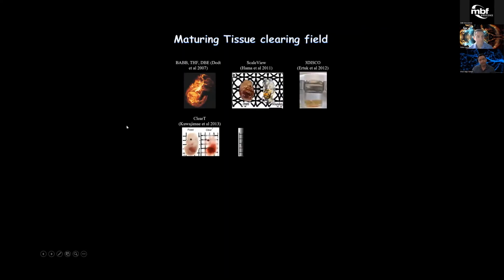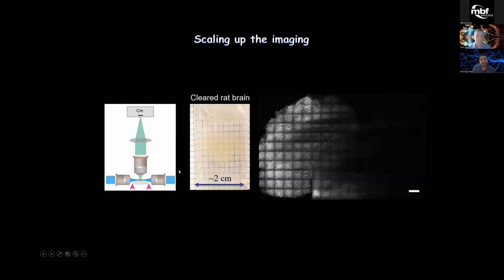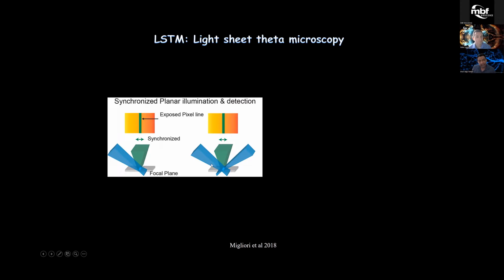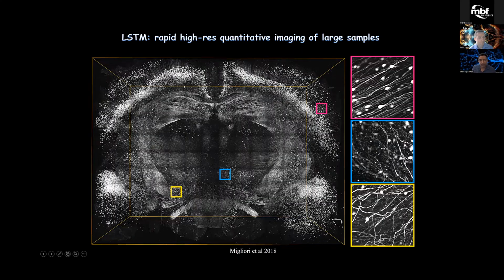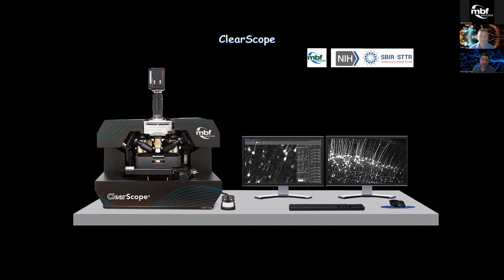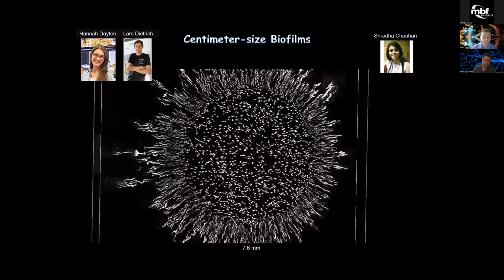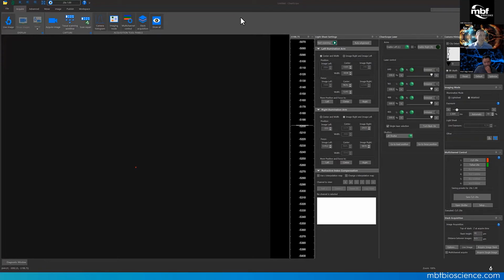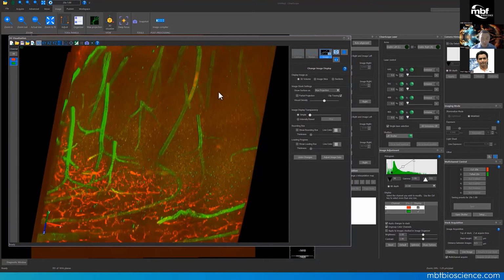Webinar: Expanding Your Research Possibilities with Light Sheet Theta Microscopy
What is light sheet microscopy?

Dr. Raju Tomer, Assistant Professor at Columbia University and the inventor of light sheet theta microscopy and Peter Lang, the Product Manager for ClearScope, host a comprehensive overview of light sheet theta microscopy.

In this webinar, they will explain light sheet microscopy and its advantages over traditional light sheet microscopes. And, they will present ClearScope, the revolutionary light sheet theta microscope system designed to work with a wide range of cleared specimens -- from mouse to human. Explore the many advantages of light sheet theta microscopy and how it can help you advance your research!

0:00 - Intro
0:05 - Introduction to the Webinar
2:02 - Light Sheet Microscopy Overview
8:45 - Can We Scale Up to Larger Brains?
12:11 - Light Sheet Theta Microscopy (LSTM)
19:27 - Examples Demonstration
25:27 - Expanded Tissue Imaging with LSTM
28:13 - Non-Isomorphic Body Changes
29:48 - 2nd Generation LSTM: Multi-Immersion and High-Resolution
31:24 - ClearScope and Multi-Immersion
34:04 - ClearScope Applications
40:50 - Wrapping up Dr. Raju Tomer's Presentation
42:12 - Introduction to Peter Lang's Presentation
46:06 - Using ClearScope
53:50 - Question 1
55:40 - Question 2
56:48 - Question 3
58:00 - Question 4
59:08 - Wrapping up the Webinar
1:01:47 - Outro